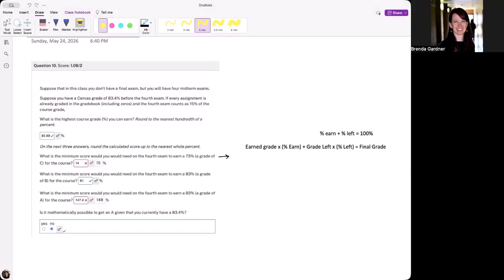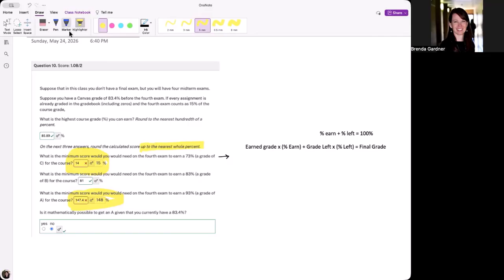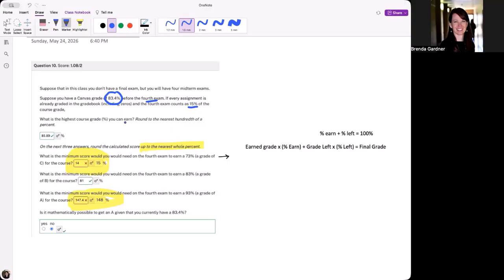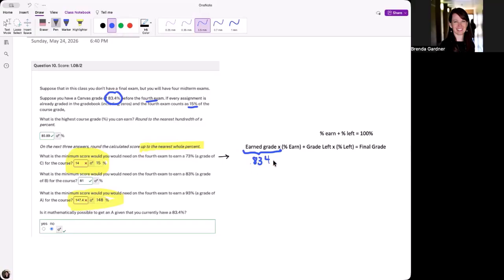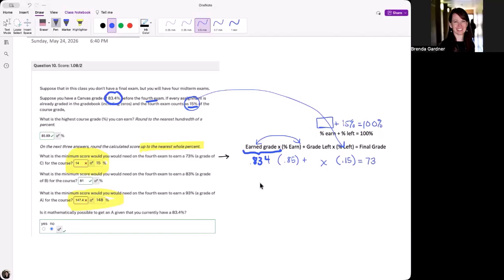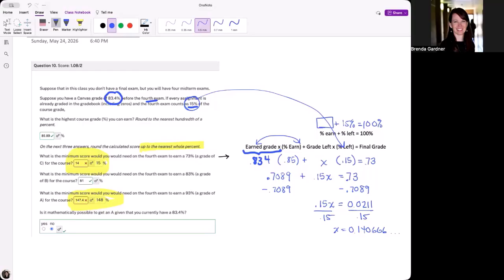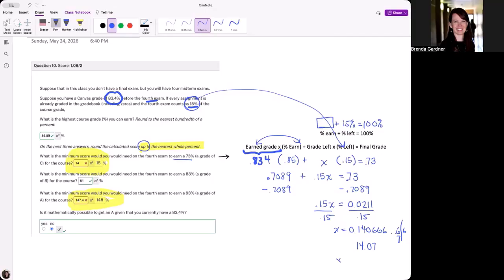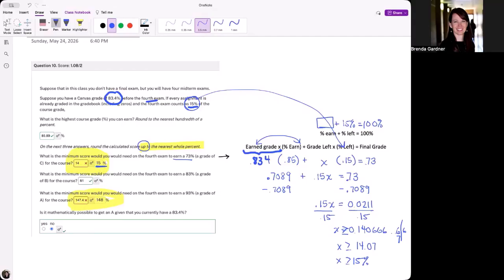Week 2 Rounding & Percentage Hints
Examples of rounding errors
Example of calculating an unknown Exam score